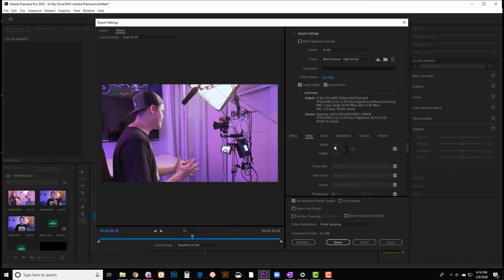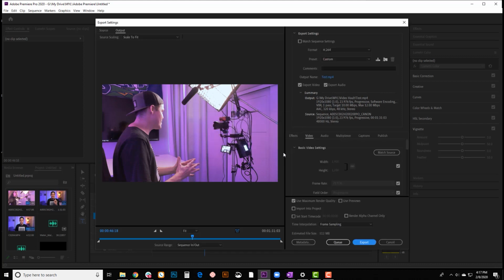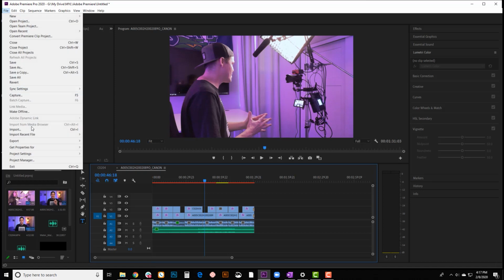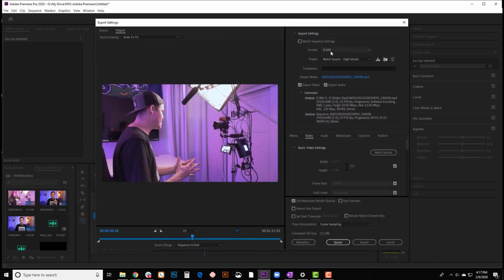Export Settings For Adobe Premiere Pro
How To Edit YouTube Ads With Adobe Premiere Pro is an 8️ part training series for beginners to learn how to use Adobe Premiere Pro to edit their YouTube Ads and channel videos

Each training video will be concise and guide you through each step of the process so you can begin editing your YouTube ads using Adobe Premiere Pro

➡️ If you want to learn how to make YouTube ads, you can watch my training

➡️ To receive 1 on 1 guidance on making YouTube ads work specifically for you, then join the Made You Look Video Marketing Program by going and scheduling a call with my team today

for discussion and free resources